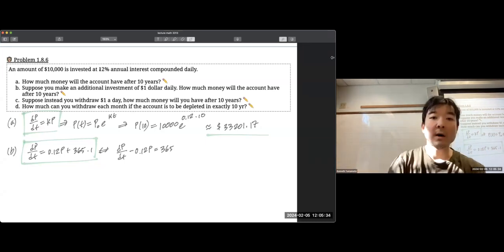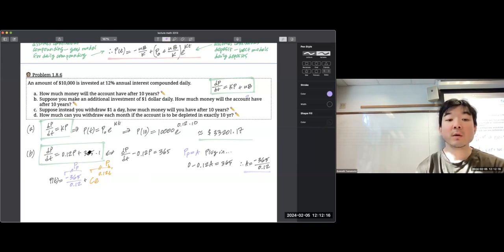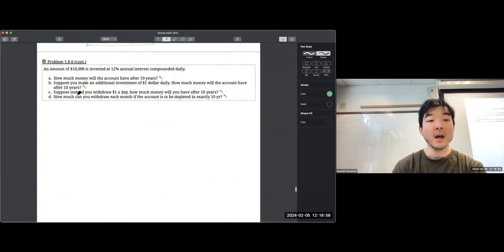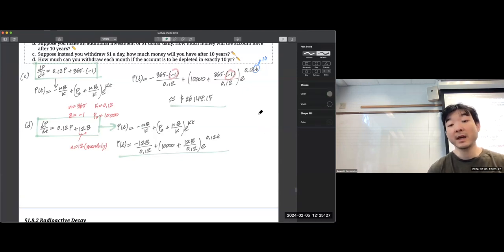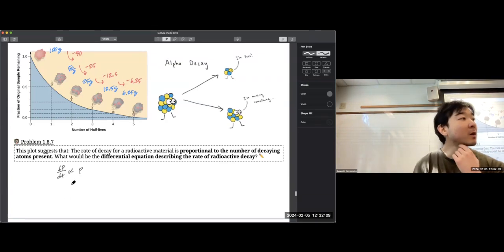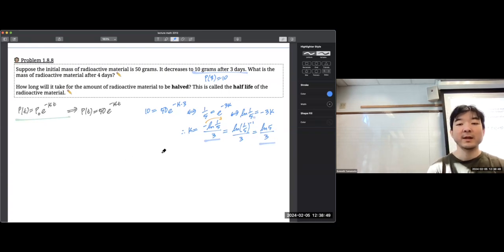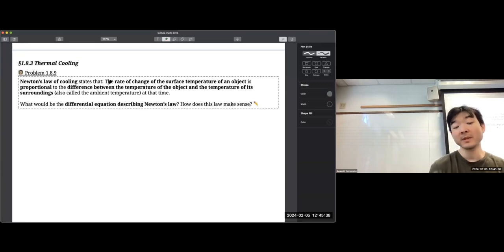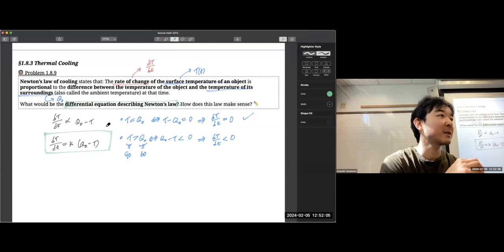Lecture 9 • Growth and decay